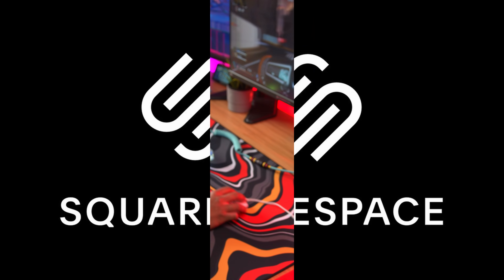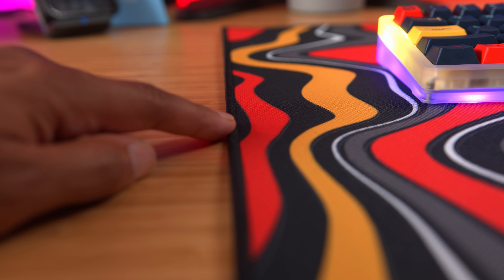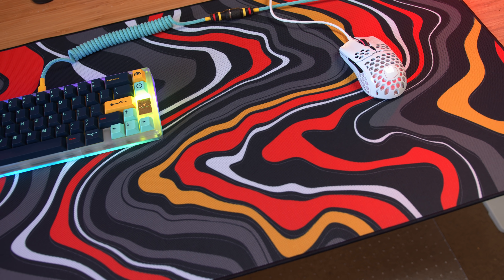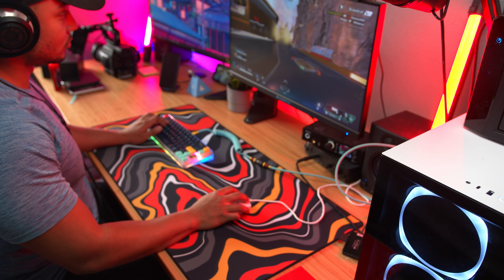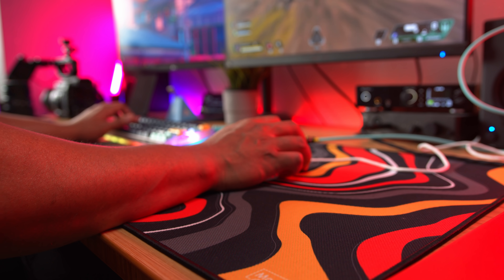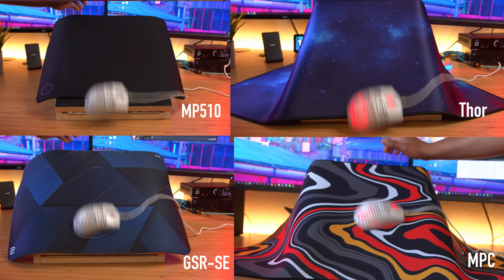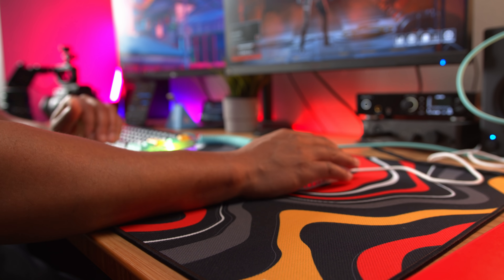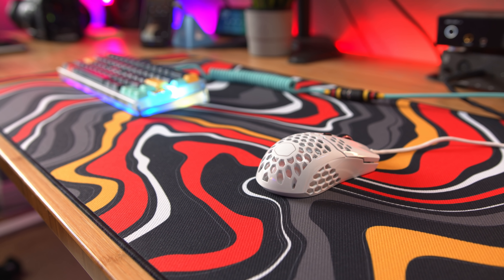The Answer To The Biggest Issue With Mousepads? The Mousepad Company Mousepad Review!